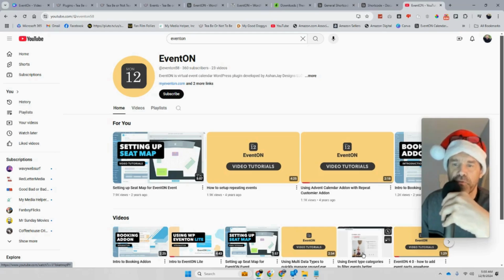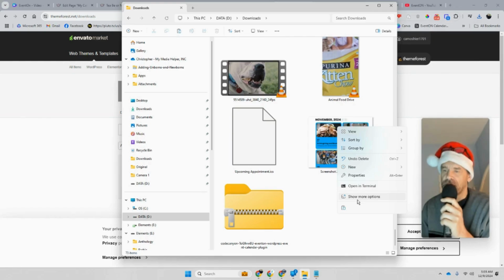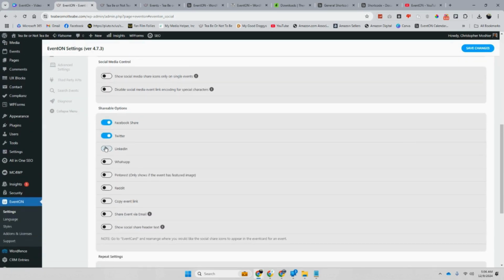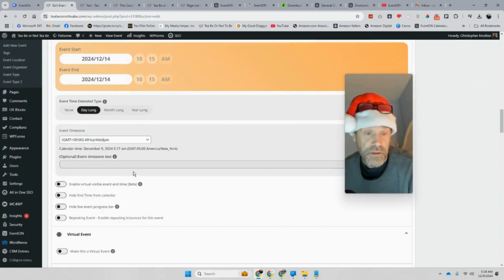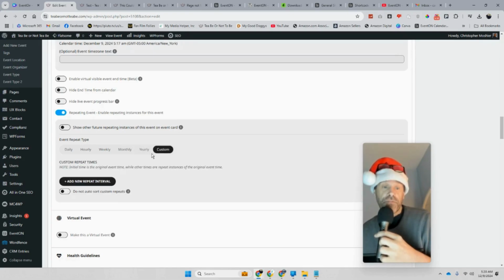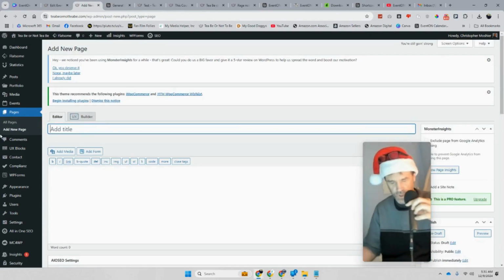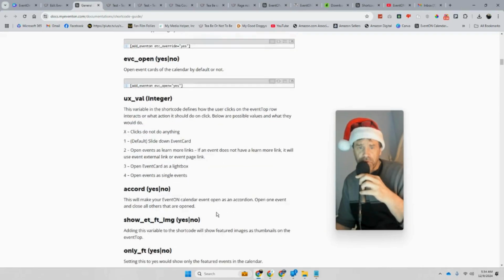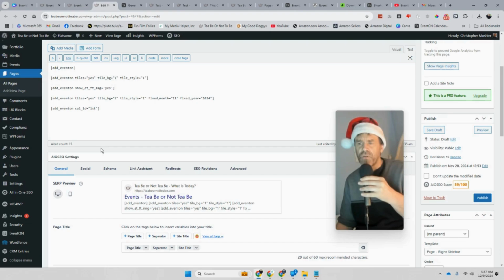Setting Up and Rocking the WordPress EventOn Calendar Plugin!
The EventOn Calendar Plugin is a popular premium WordPress plugin designed to create and manage visually appealing, highly customizable calendars. Known for its clean design and ease of use, it’s ideal for showcasing events on websites in a professional and user-friendly way.

Key Features of EventOn

Elegant Design:

Minimalistic layout with modern aesthetics.

Responsive and mobile-friendly, ensuring compatibility across devices.

Customizable Event Displays:

Events can include images, descriptions, maps, and RSVP options.

Allows for event categorization, color-coding, and custom meta fields.

Recurring and Multi-Day Events:

Supports recurring events (daily, weekly, monthly, or custom intervals).

Handles all-day, multi-day, or time-specific events with ease.

Interactive Features:

Users can expand events to view more details without navigating away from the calendar.

Integration with Google Maps to show event locations.

Add-ons for Advanced Functionality:

Add-ons for features like ticketing, booking, and subscriptions.

Integration with services like Google Calendar, iCal, and WooCommerce.

Event Search and Filtering:

Advanced search functionality for users to find events quickly.

Filters for categories, locations, or tags.

Backend Management:

Easy-to-use admin panel for managing events.

Bulk edit options and drag-and-drop customization tools.

Advantages

Highly customizable with shortcodes for embedding calendars on any page.

Developer-friendly, with hooks and filters for added flexibility.

Scalable for businesses, bloggers, or large organizations with diverse event needs.

Use Cases

Business event listings, workshops, or conferences.

Community calendars for local events.

Ticketed events with RSVP and payment options.

Personal blogs or portfolios featuring upcoming appearances or projects.

Pricing

The base plugin is available on CodeCanyon for a one-time fee (around $25–$30). Add-ons are sold separately for extended features, and bundled discounts may be available.

Alternatives

While EventOn is powerful, alternatives like The Events Calendar, Modern Events Calendar, and Amelia also cater to varying needs depending on budget and functionality preferences.

If you’re looking to enhance event management with style and functionality, EventOn is a strong choice for WordPress users.